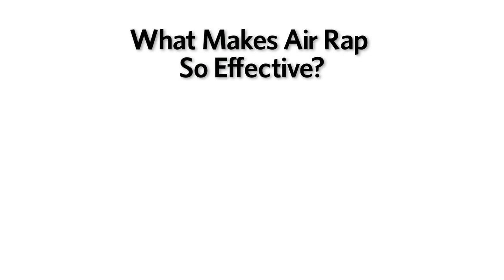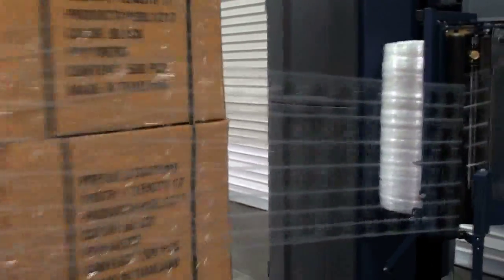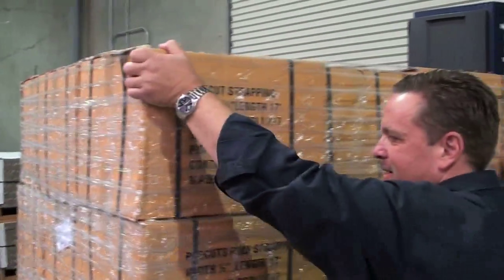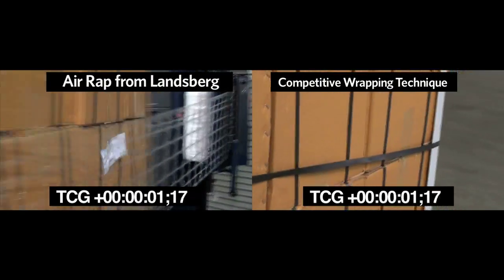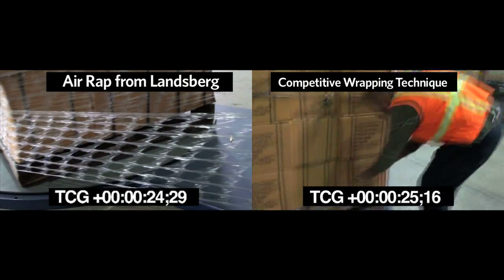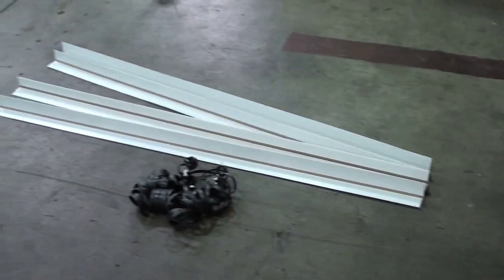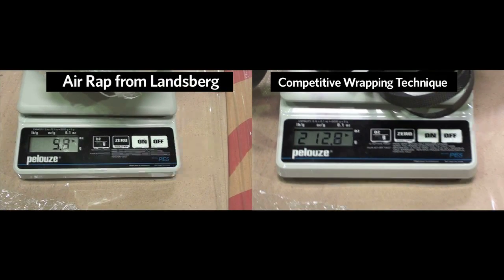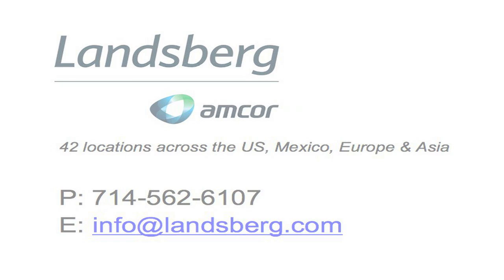Landsberg Introduces Ventilated Stretch Film for Improved Pallet Breathability!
Landsberg introduces a new ventilated stretch film, with larger holes and a unique double-woven pattern for improved pallet breathability and enhanced load containment. End user industries include produce, meat/cheese/dairy, hot fill beverages, horticulture, and many more!